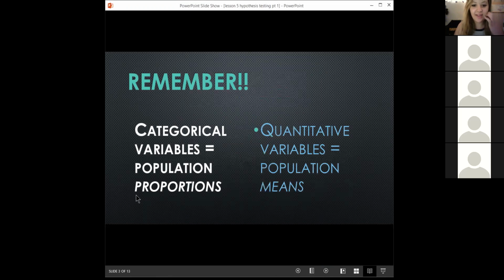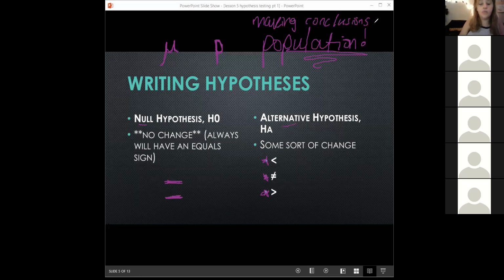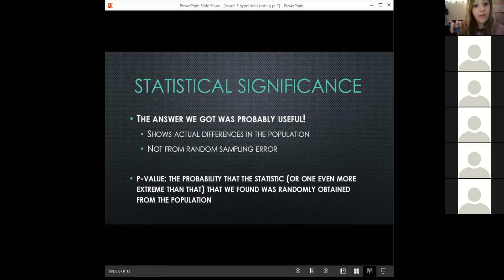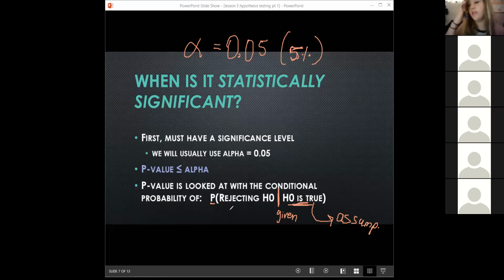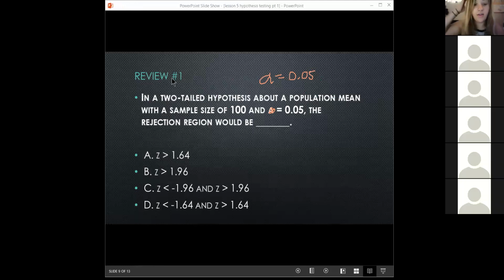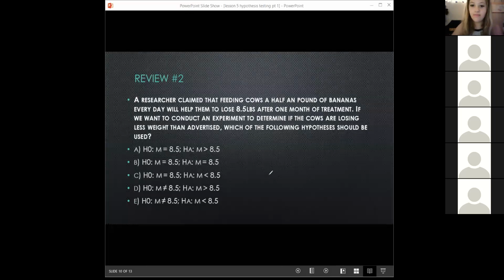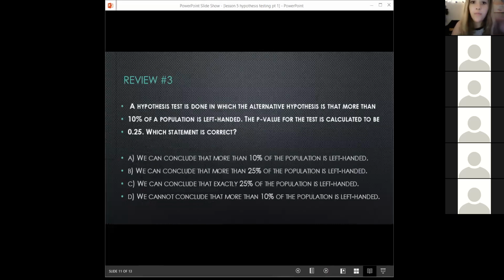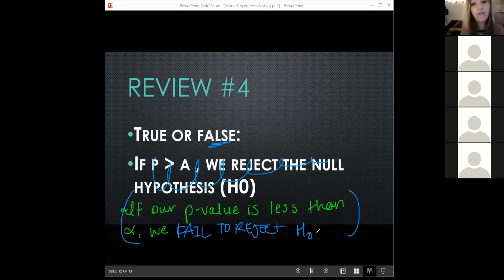STAT 200 Lesson 5 (Thursday Session): Hypothesis Testing Part 1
Writing hypotheses (null and alternative), statistical significance (alpha levels) and interpreting a p-value (reject the null hypothesis/fail to reject the null hypothesis).